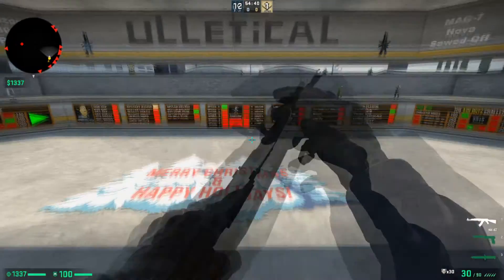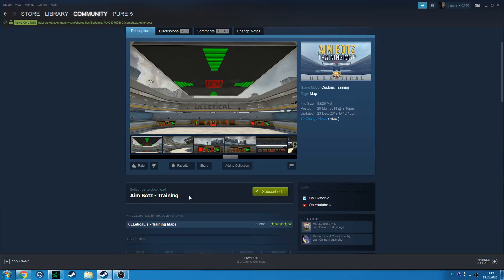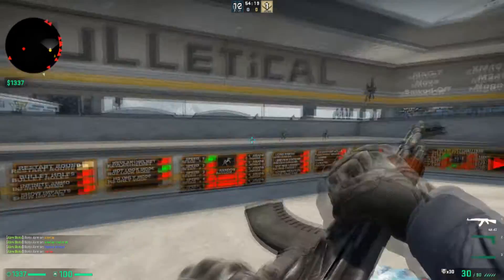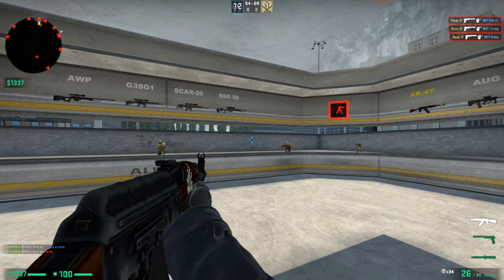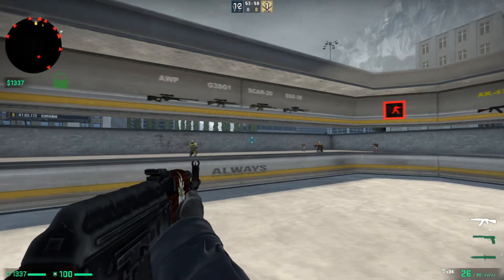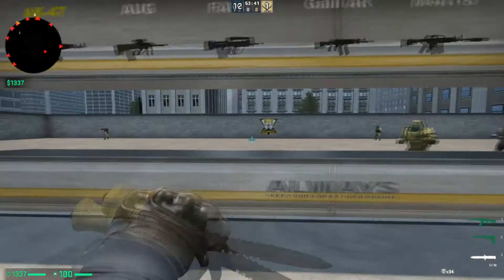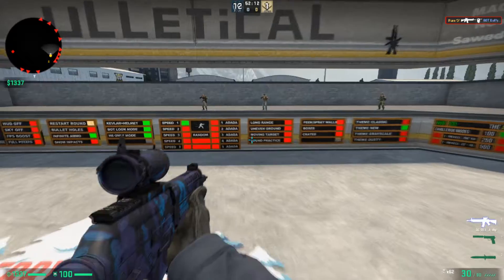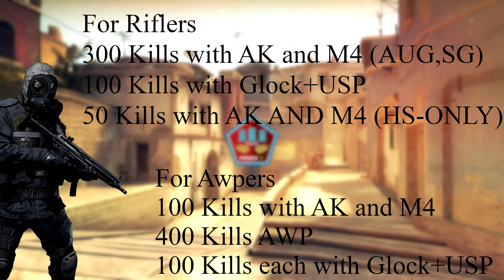PROFESSIONAL WARMUP ROUTINE FOR CSGO